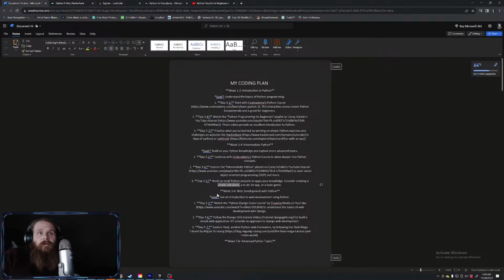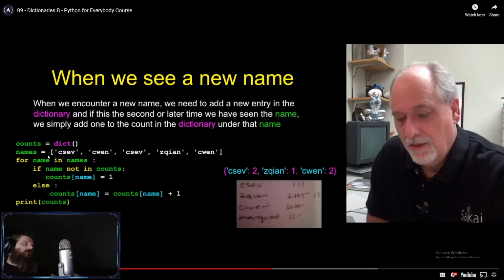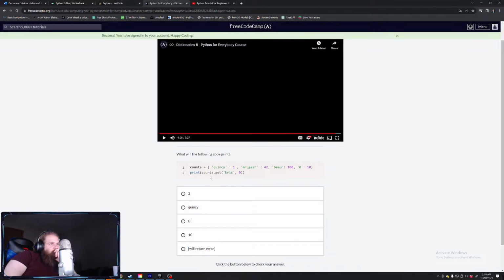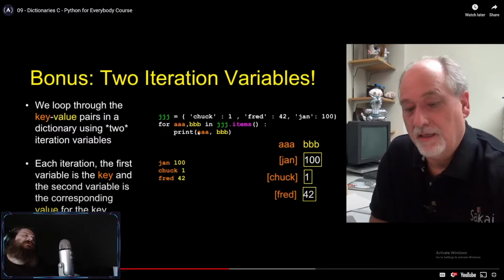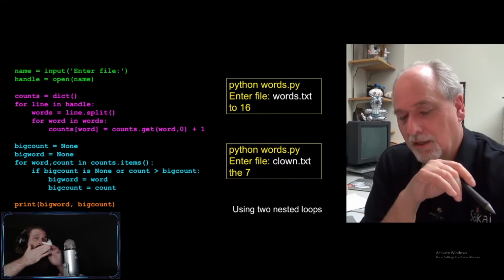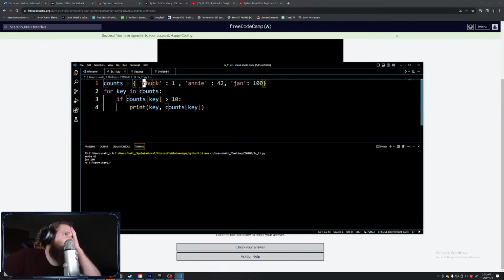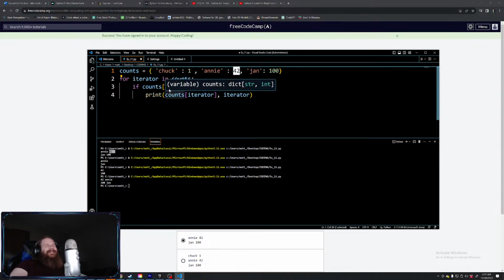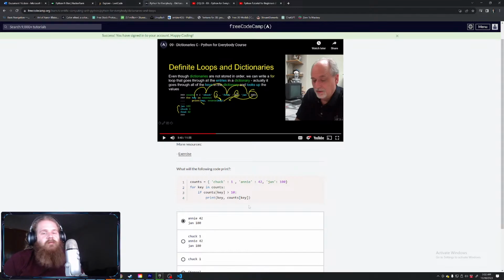Becoming a Software Engineer Day 12: Counting!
Hello hello!

O man! This one hurt my brain a bit today! But today we learned a bit about counting items inside dictionaries!

Also!

Micah 6:8
He has told you, O man, what is good; and what does the Lord require of you but to do justice, and to love kindness, and to walk humbly with your God?